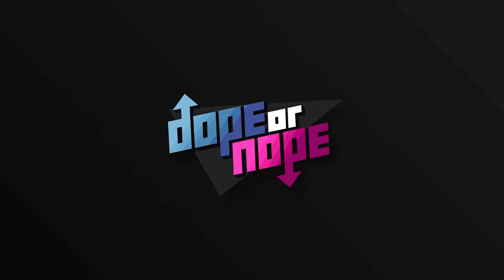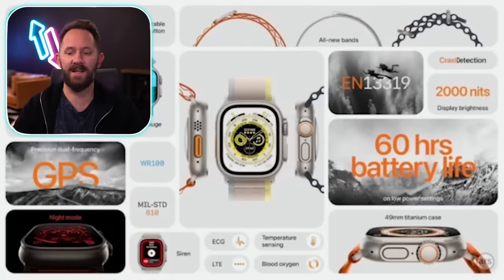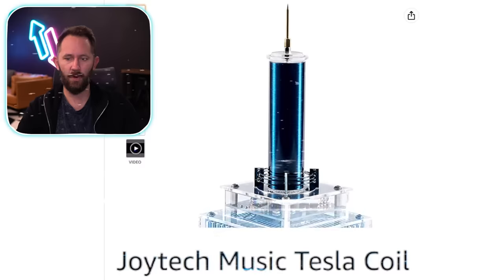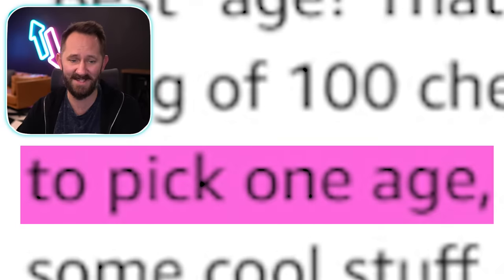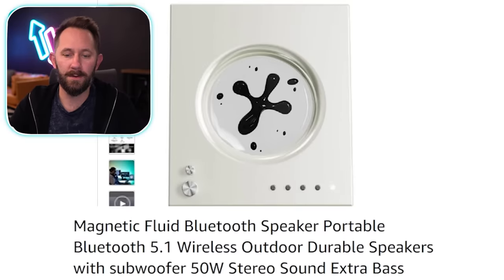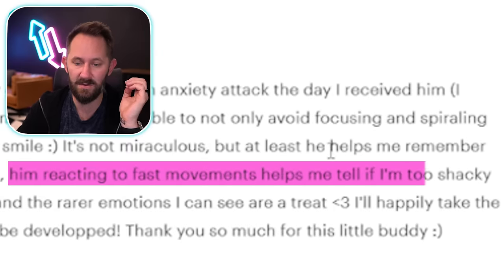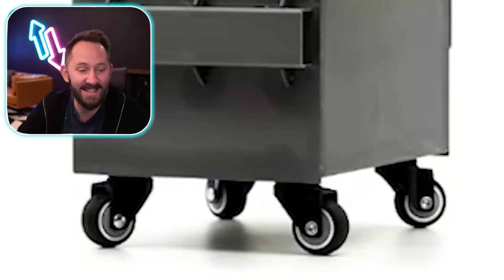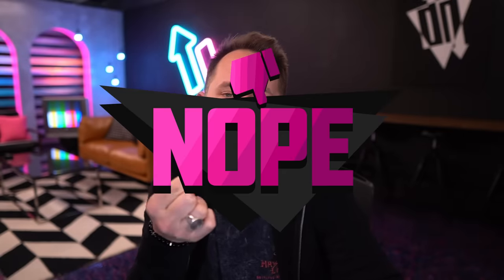10 Desk Toys That Are TOO Distracting!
On today's episode of Dope or Nope, Matthias looks through products made for your desk that are definitely way too distracting to get any work done.